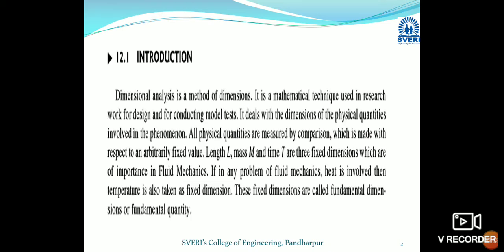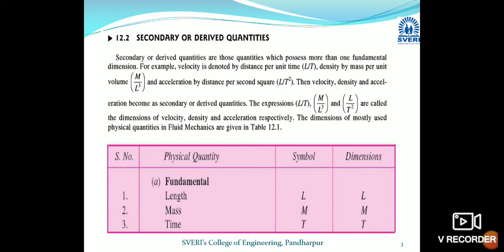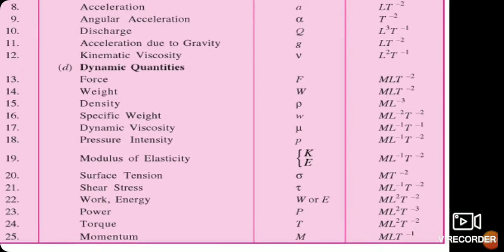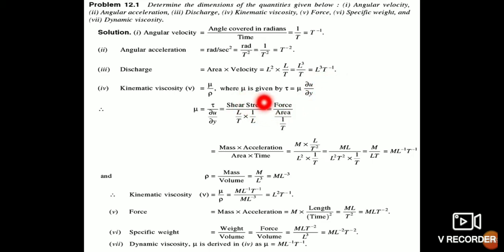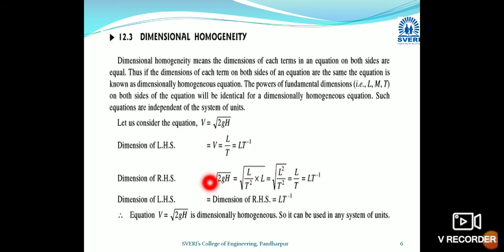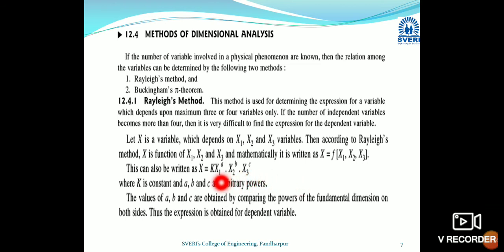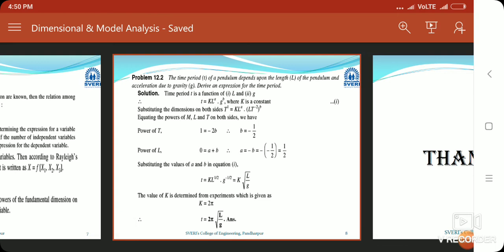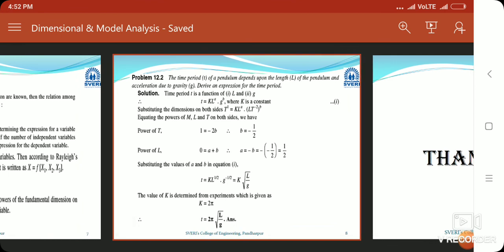Dimensional Analysis_Fluid Mechanics and Fluid Machinary_Part-01